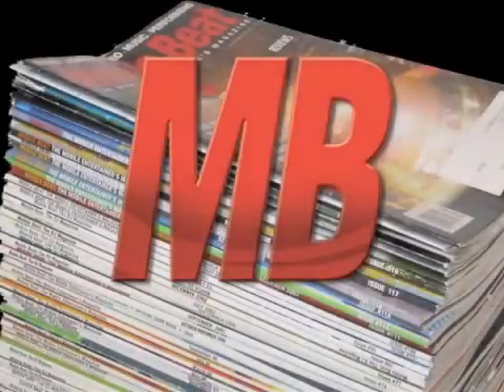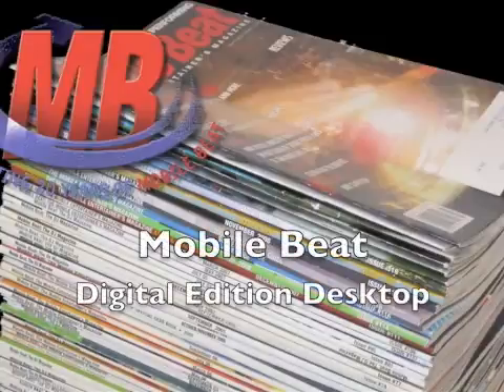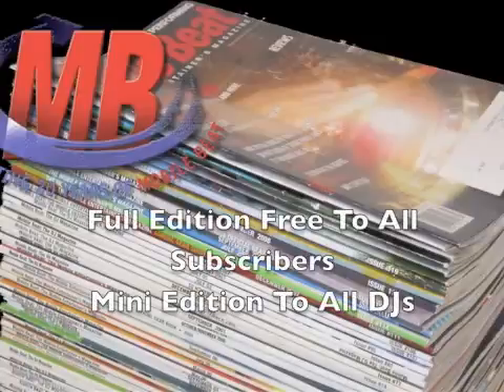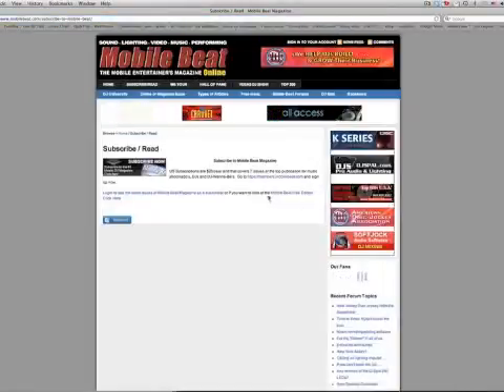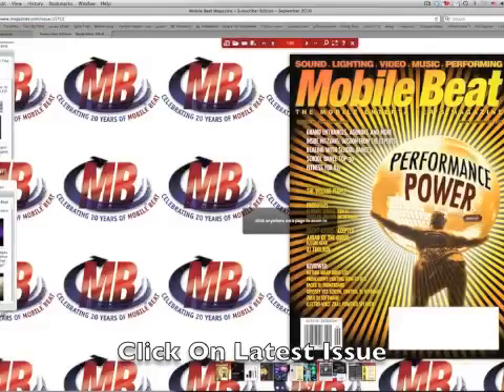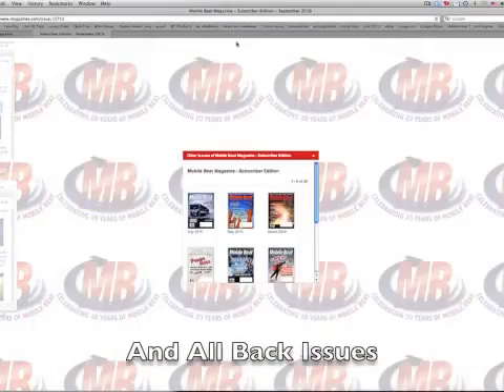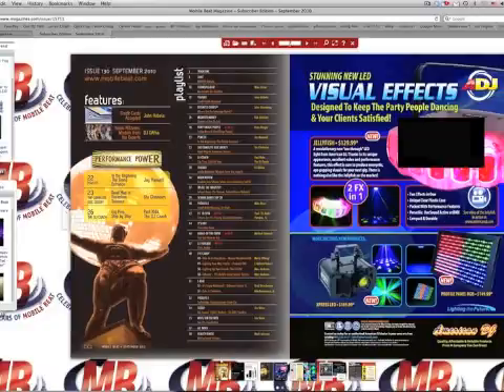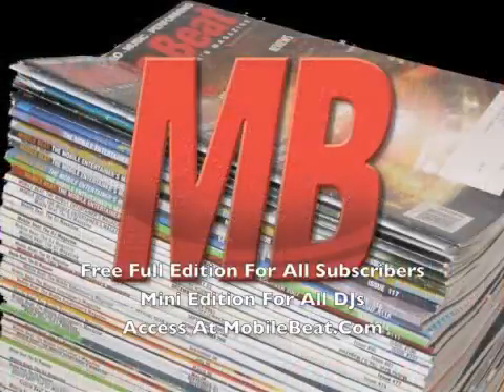Mobile Beat Digital Edition - Basic Usage and Intro - DESKTOP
The New Mobile Beat Digital Edition made it's debut as version 2 earlier this summer and this is a basic video on how to use it. This is the full Mobile Beat print magazine with great new features, embedded videos, links out and more. Back issues going back to #100 (March 2006) are also available. Current issues hit approximately 10 days before they show up in your mailbox. Separate video for smart phones and devices coming soon.